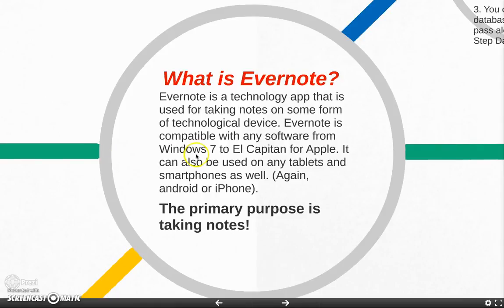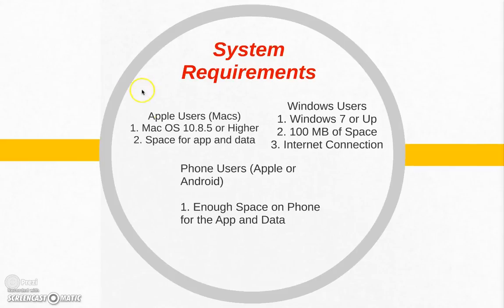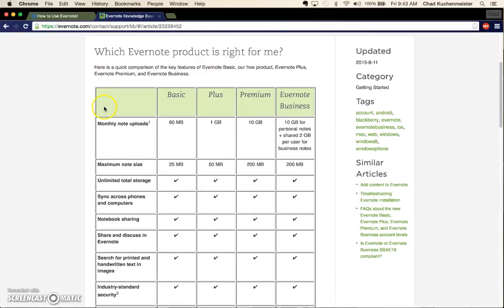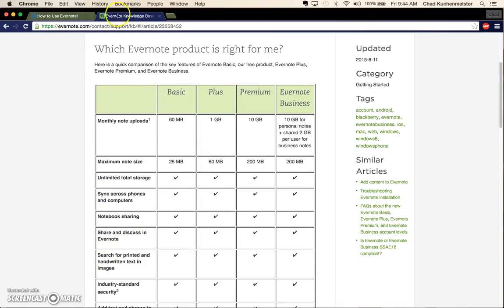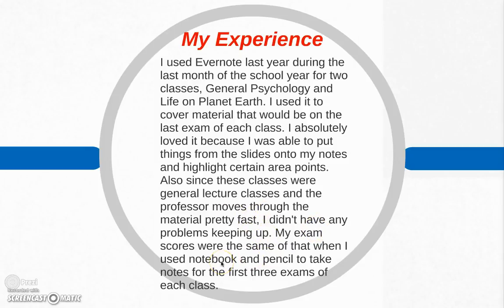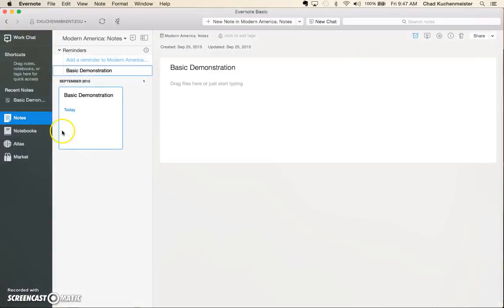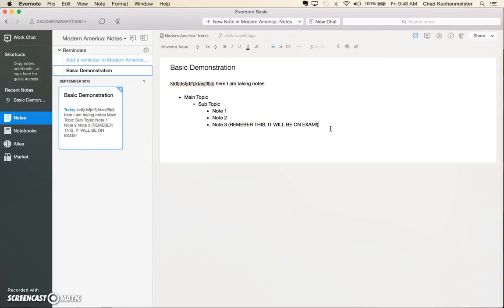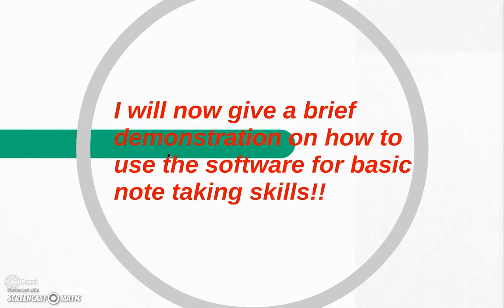Evernote- The Basics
This was an assignment for my technology class in which I had to pick an app that's used in college today. I chose Evernote so this is a podcast that explains the Basics!